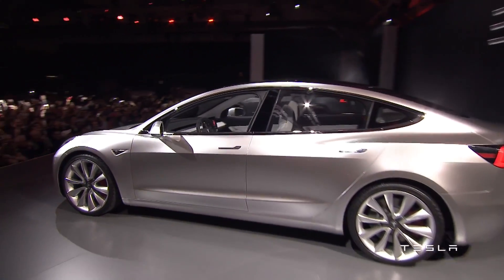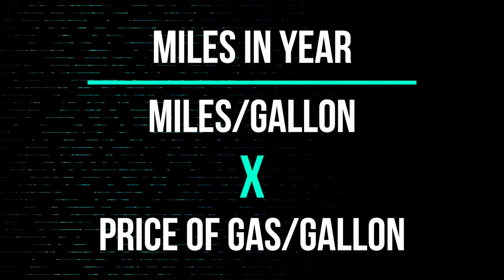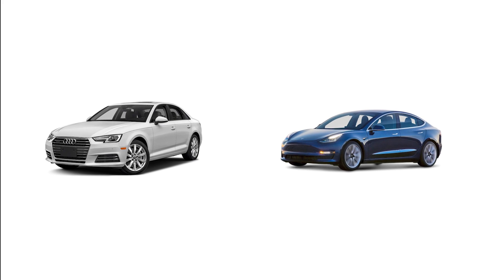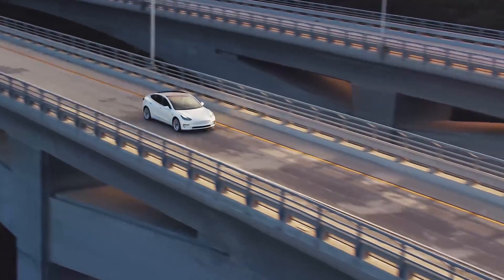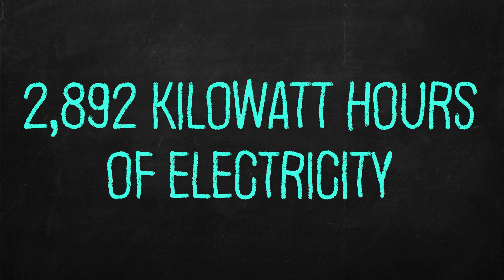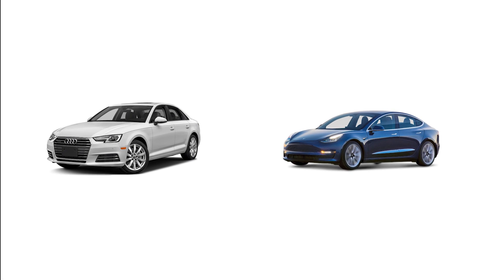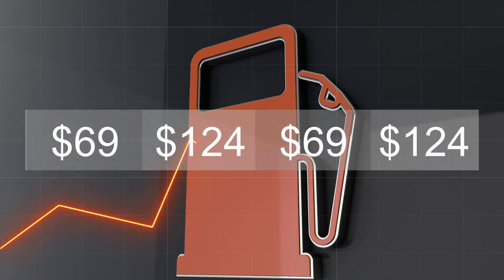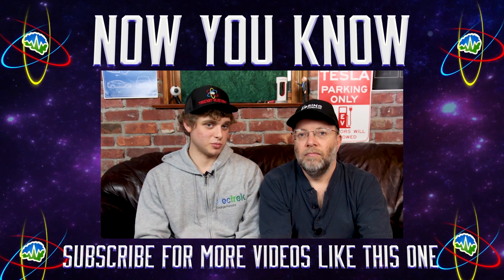How Much Does it Cost to Charge a Model 3?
On this episode, Zac and Jesse do the math to find out how much it will cost to charge your Tesla Model 3!  Now You Know!